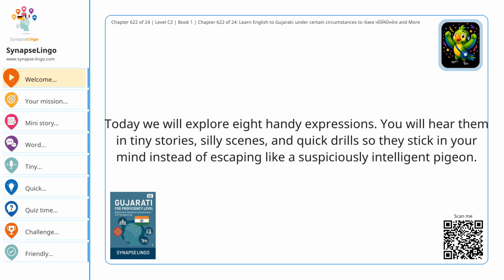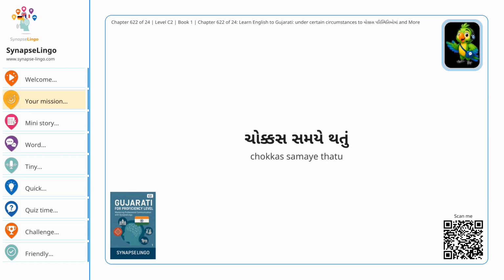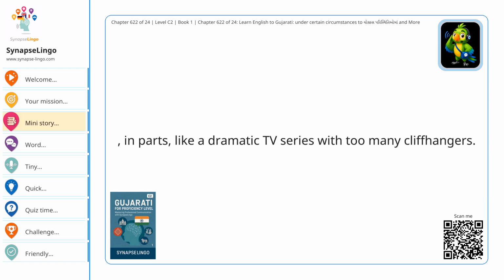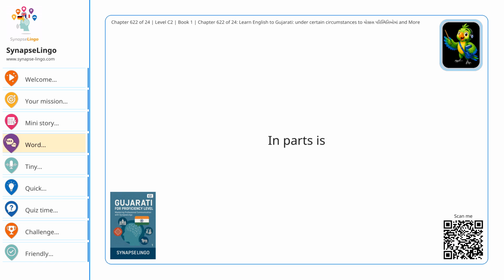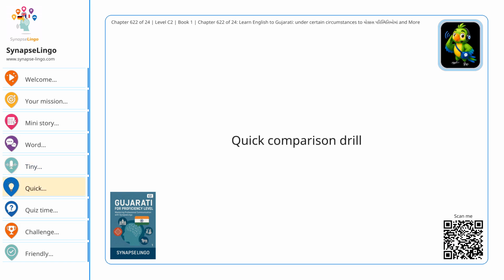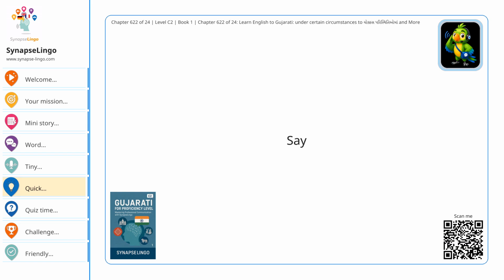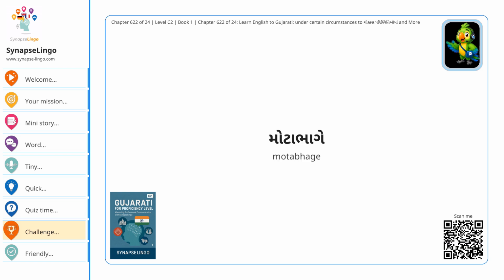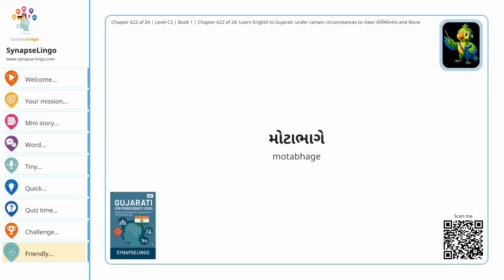gu learn C2 Book 1 Ch.622: under certain circumstances | context-based usage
In this chapter, you will learn how to express "under certain circumstances" in Gujarati with natural, C2-level accuracy. The lesson shows how this phrase works in context, helping you speak and write more precisely in formal and nuanced situations. It is designed to strengthen your vocabulary, comprehension, and real-world communication skills. If you want structured progress through advanced Gujarati, this course is a practical next step.